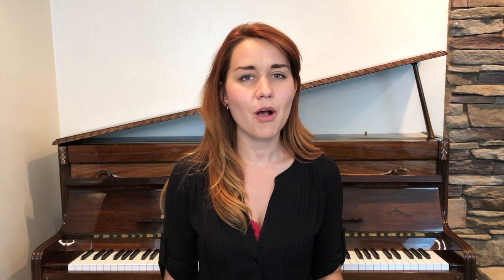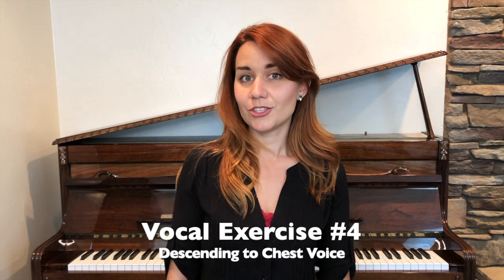Descending Into Chest Voice (Voice Exercises Series)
Transitioning to chest voice is made easier in this vocal exercise. It's great for giving both focus and warmth to the chest voice.

This video teaches you how to form pure vowels (ee and ah), and also demos an easy exercise.

I usually put donkey brays partway through a warm-up, before any other chest voice exercises, because the alternating vowels help the chest voice to feel connected and not too tight.

Pro tip: when you get really low, feel free to switch to singing just an "ah" vowel.
WE HAVE MERCH!

Music Gear Questions?

COURSES
🎵MUSIC APPRECIATION COURSE🎵
Want to understand how to listen to and appreciate music more? My Music Appreciation course is now live.

🎶DEMYSTIFYING SINGING🎶
My intensive 7-week course on vocal foundations includes weekly group sessions and private lessons.
Elizabeth Zharoff is an international opera singer and voice coach, with 3 degrees in voice, opera, and music production. She's performed in 18 languages throughout major venues in Europe, America, and Asia. Currently based somewhere between Los Angeles and Tucson, Arizona, Elizabeth spends her days researching voice, singing, teaching, writing music, and recording TONS. She also plays Diablo and Dungeons & Dragons.